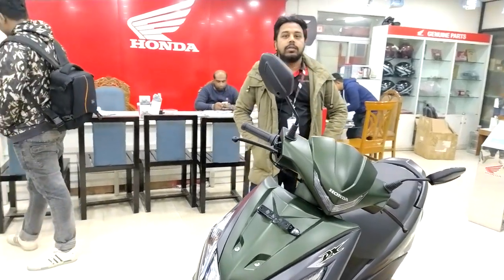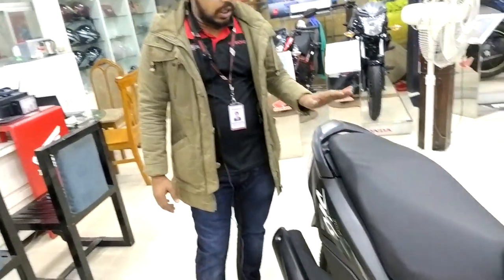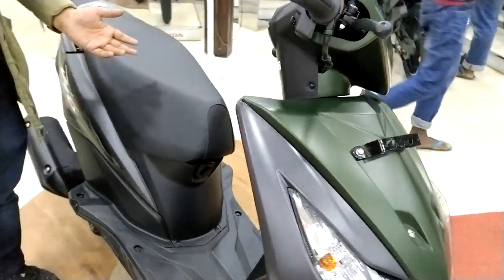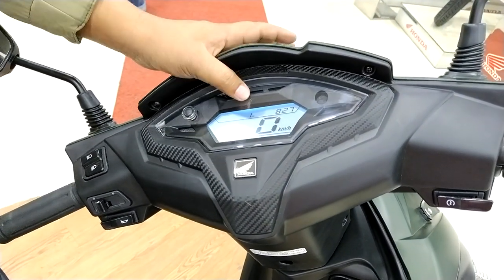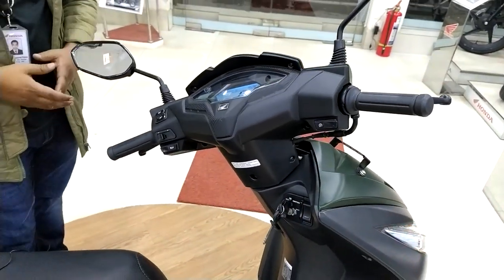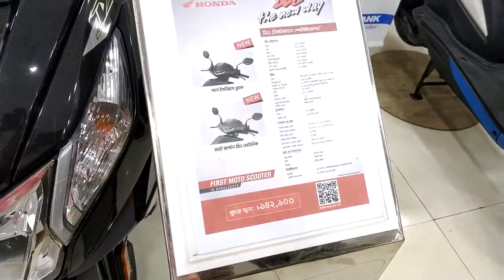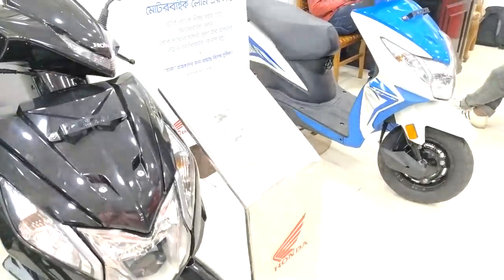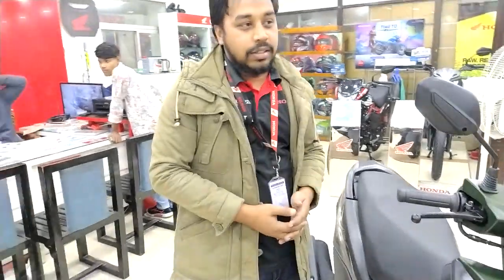সপ্নের স্কুটি কিনুন HONDA DIO DLX// ব্যাংক লোনের মাধ্যমে সহজে কিনে নিন স্কুটার /Honda dio DLXscooter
honda scooter  bangla review

Address :karim Motors
607,kazipara,Begum Rokeya Sharani,Mirpur
Dhaka-1216